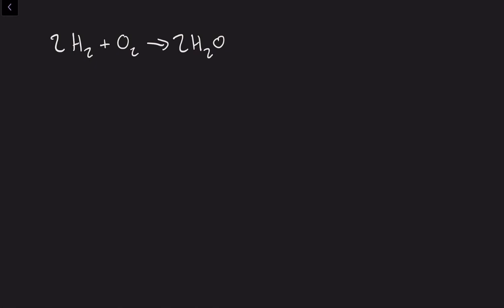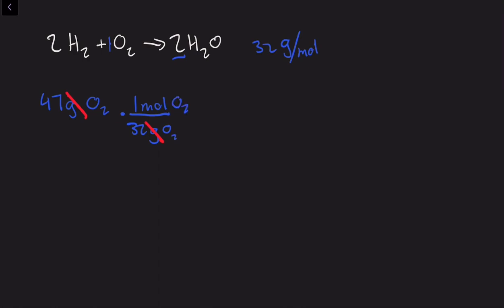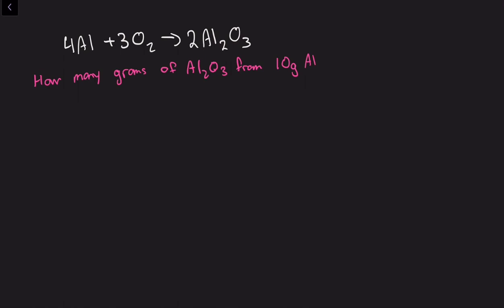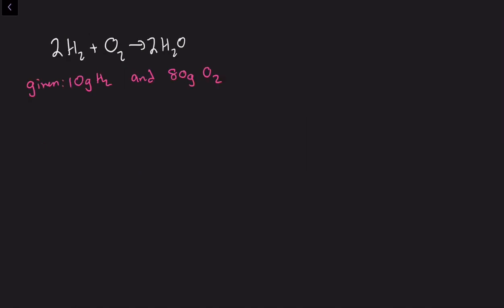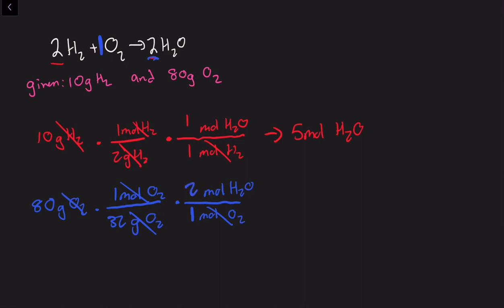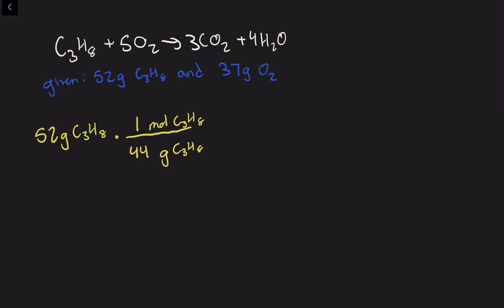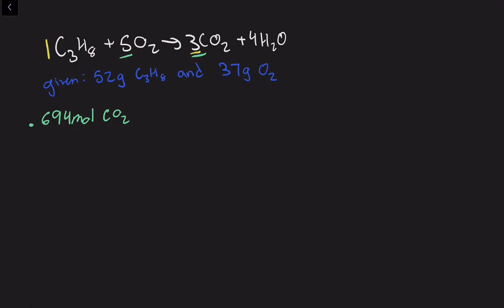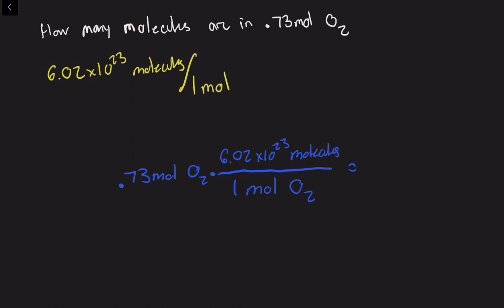Stoichiometry Complete Guide: Limiting Reactants, Mole Ratios & Mass Conversions Explained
Learn how to solve stoichiometry problems from start to finish. In this in-depth tutorial, we cover:

Mole ratios and balanced equations

Limiting reactant identification

Mass-to-mass and mole-to-mass conversions

Step-by-step examples from easy to advanced